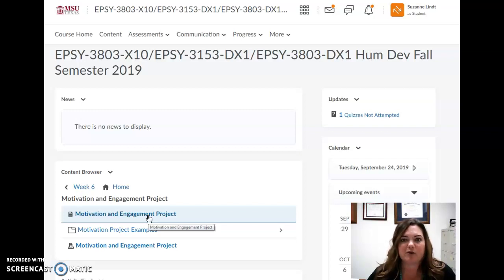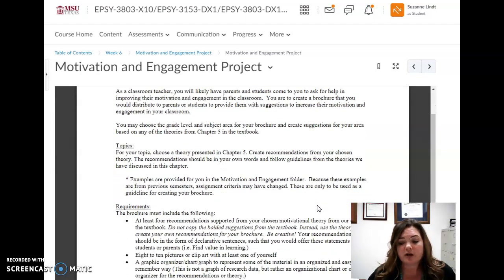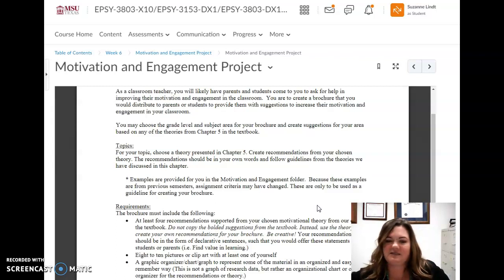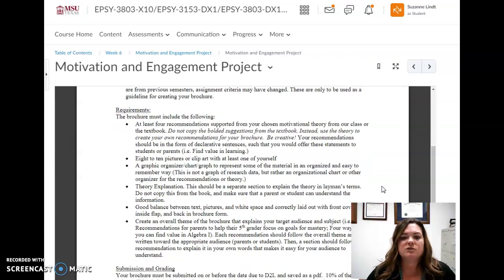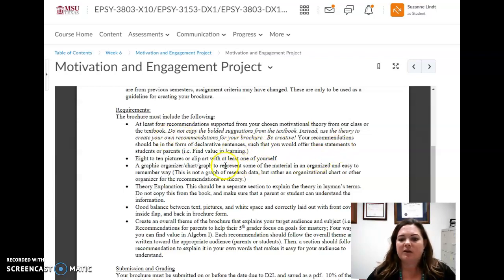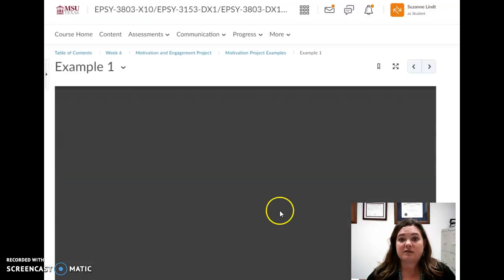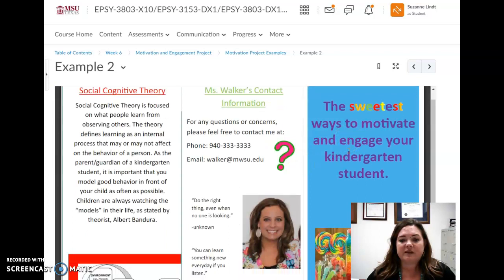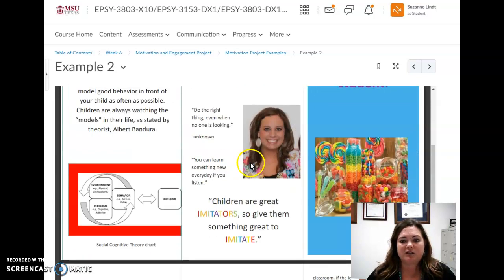Week 6 EPSY 3803/EPSY 3153